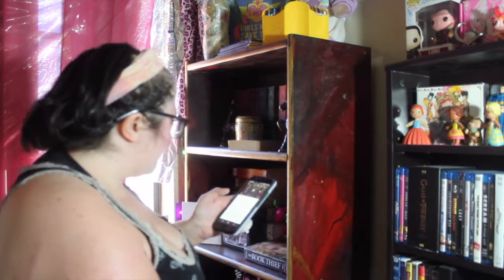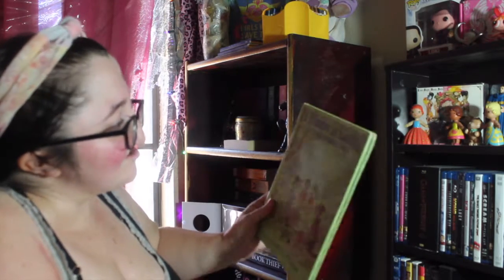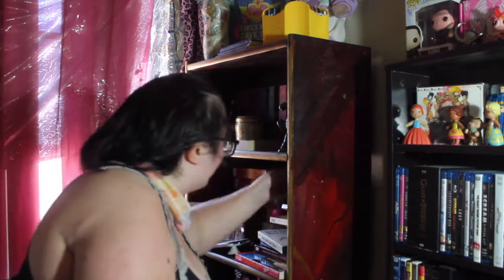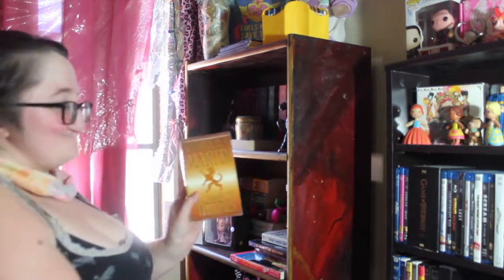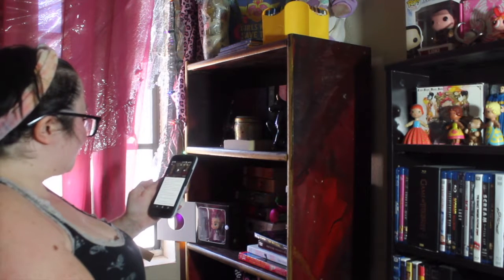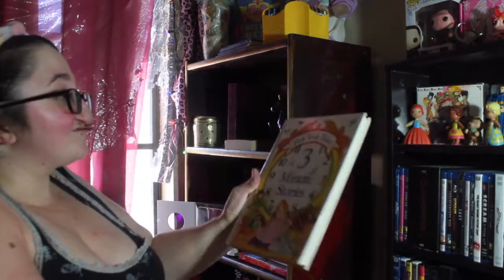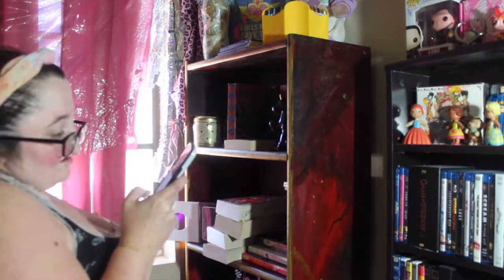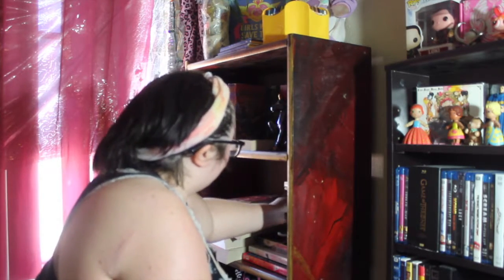Do I Have That Book?! {Challenge}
.::The Challenges::.
1. Do you have a book with deckled edges?
2. DO you have a book with 3 or more people on the cover?
3. Do you have a book based on another fictional story?
4. Do you have a book with a title 10 letters long?
5. Do you have a book with a title that starts and ends with the same letter?
6. Do you have a Mass Market Paperback book?
7. Do you have a book written by an author using a pen name?
8. Do you have a book with a character's name in the title?
9. Do you have a book with 2 maps in it?
10. Do you have a book that was turned into a TV show?
11. Do you have a book written by someone who is originally famous for something else? (celebrity/athlete/politician/tv personality...)
12. Do you have a book with a clock on the cover?
13. Do you have a poetry book?
14. Do you have a book with an award stamp on it?
15. Do you have a book written by an author with the same initials as you?
16. Do you have a book of short stories?
17. Do you have a book that is between 500-510 pages long?
18. Do you have a book that was turned into a movie?
19. Do you have a graphic novel?
20. Do you have a book written by 2 or more authors?